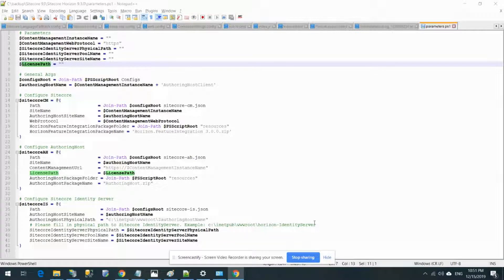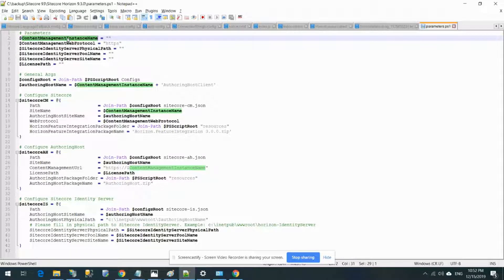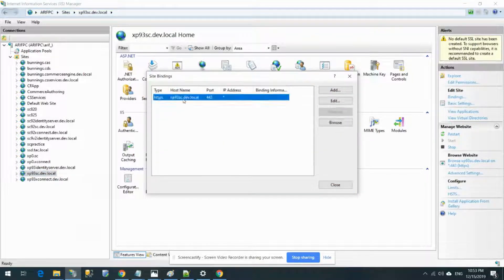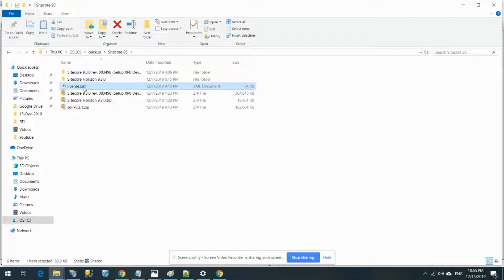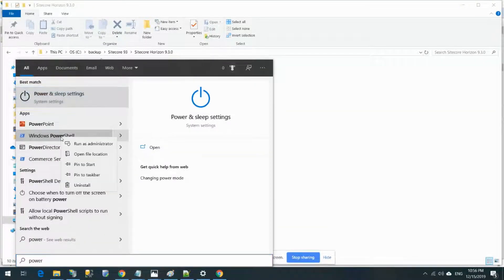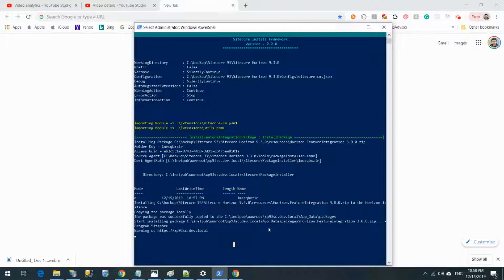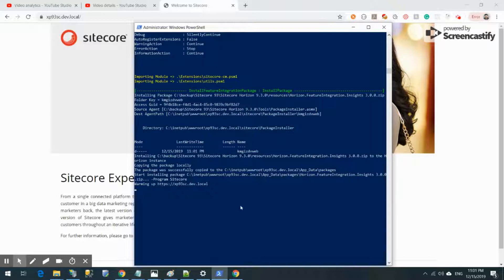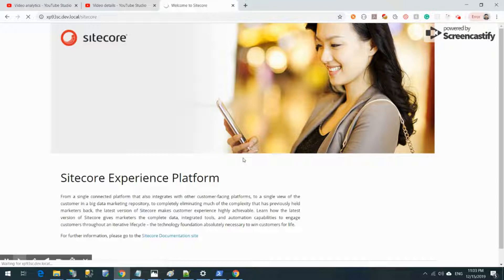Sitecore Horizon Installing and running first time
This video, I have explained how to install Sitecore Horizon in Sitecore 9.3
I will cover the horizon installation in a separate video.